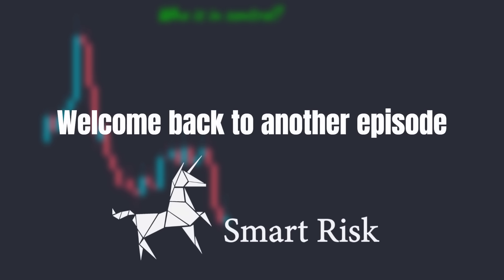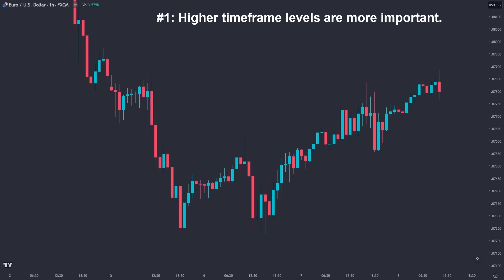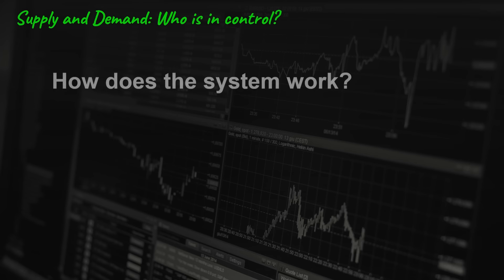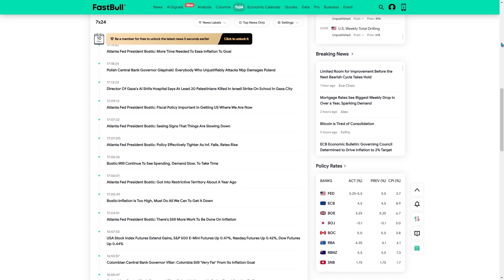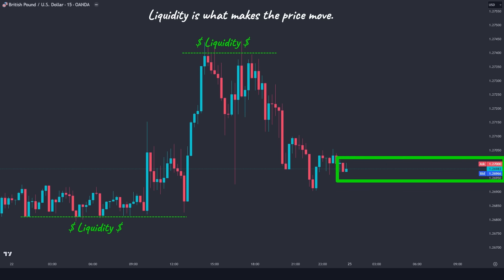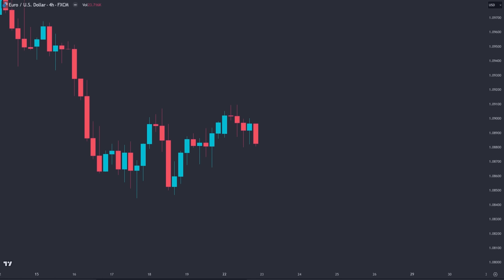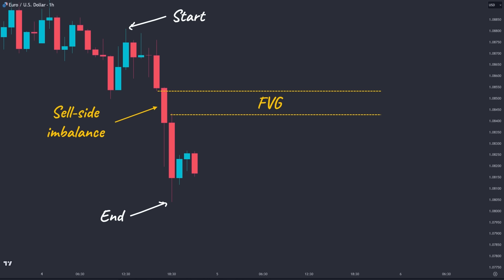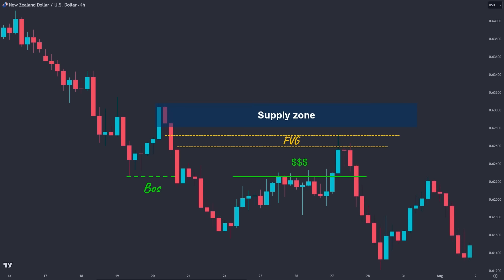Best Daily Bias Trading Strategy SMC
In this video, we are going to simplify the concept of the daily bias in smart money trading. Understanding the daily bias will help you increase your win rate by finding better entry setups and having a clearer view of the market's overall conditions.

Wanna get the faster financial news and real-time market quotes?

00:00 - Introduction
01:09 - Daily Bias Basics
03:58 - Who is in Control?
08:33 - Liquidity
12:16 - Fair Value Gap
14:35 - Chart Example